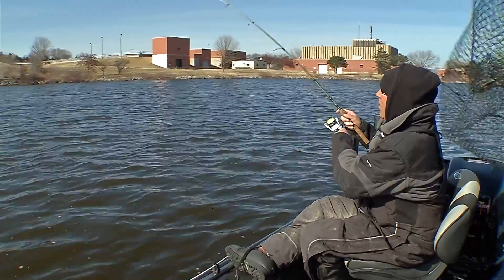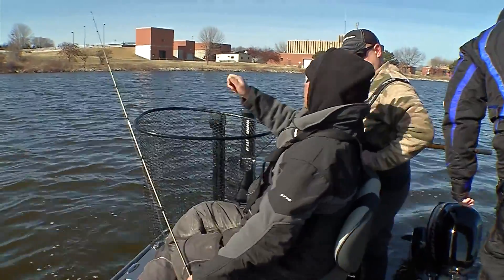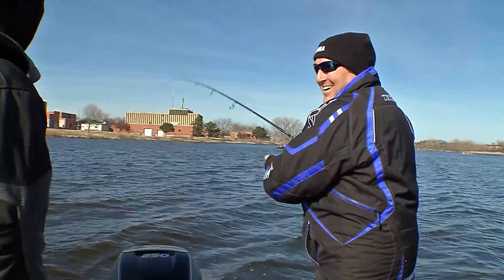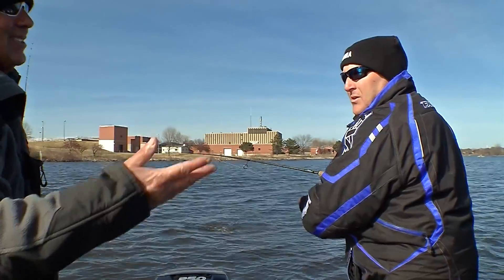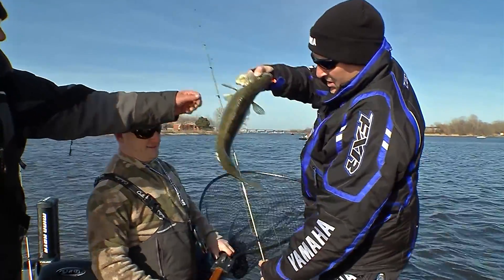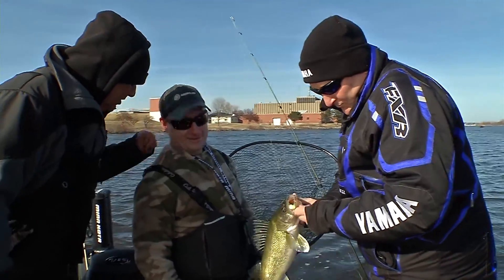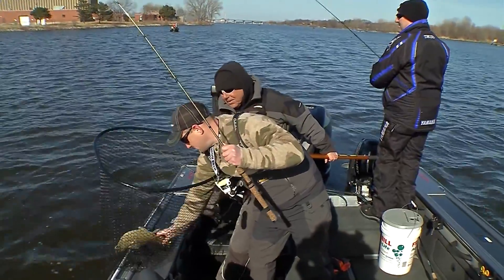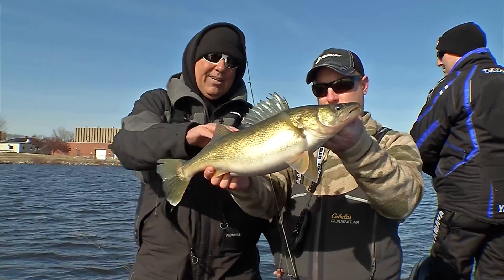2015_14 Spring Walleye Run -Preview-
Episode 14
Spring Walleye Run
Show Date: April 4th & 5th, 2015
Location: Fox River, De Pere, Wisconsin

This week we’re in De Pere Wisconsin with charter captain Brett Jolly to fish the spring walleye run that happens each year in the rivers around the state.  The walleye are headed up stream to spawn, and the night-bite is usually the best time to put a trophy in your boat.  A jig & minnow and plastics like the Kalin’s Grub and Jerk Minnow are the baits we’re using throughout most of the day.  After dark we cast crank baits to lure in the big female fish that are out feeling before the spawn.